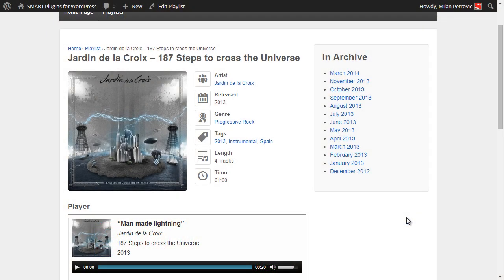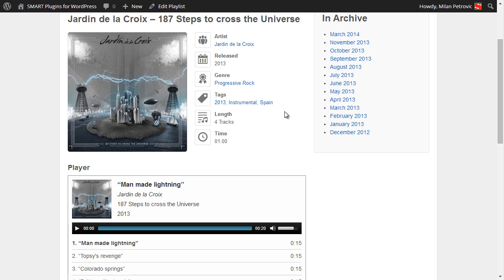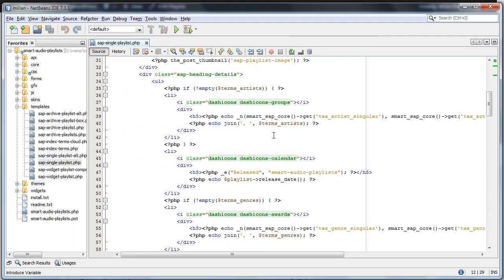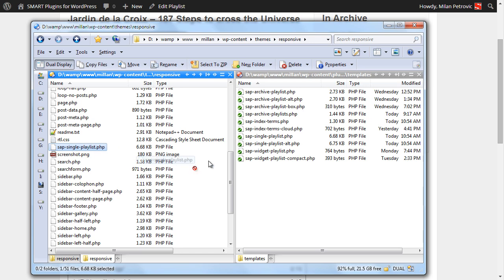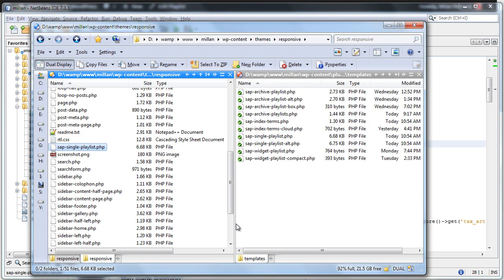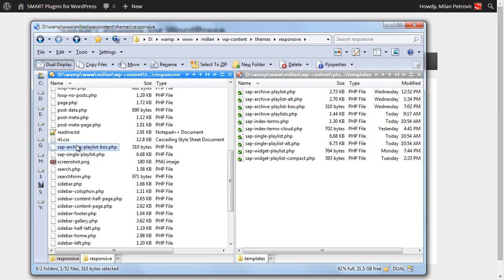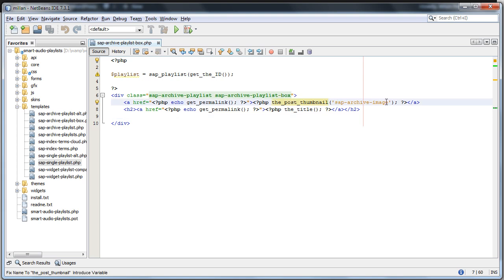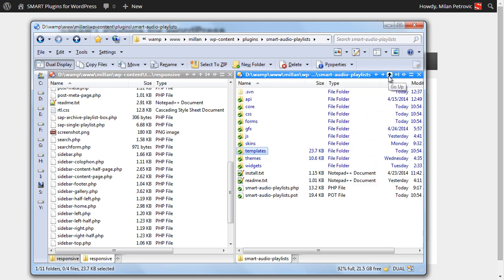Smart Audio Playlists Tutorial: Customize Templates Parts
Tutorial explains how to make copies of the default templates parts to use in your theme for customization purposes.